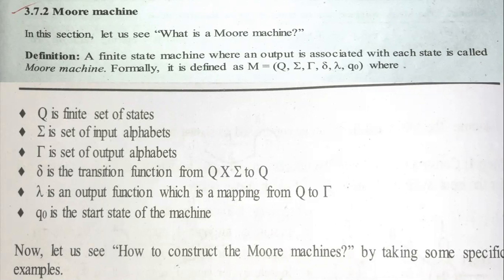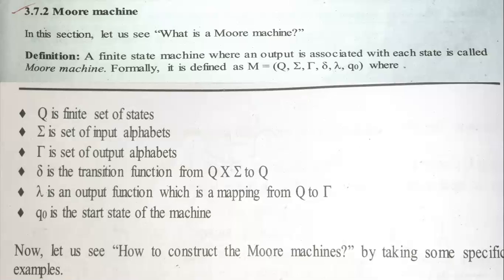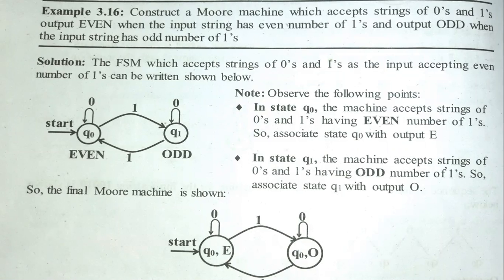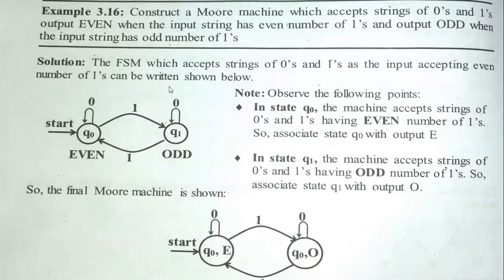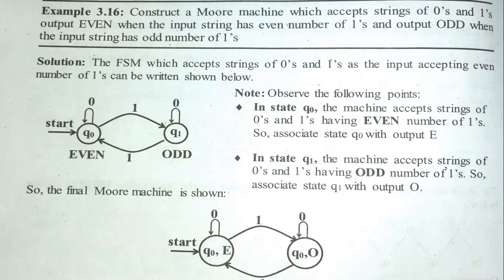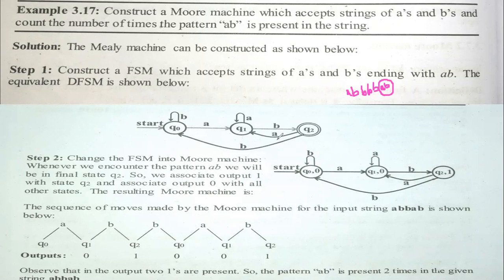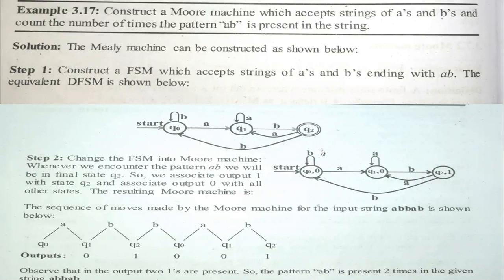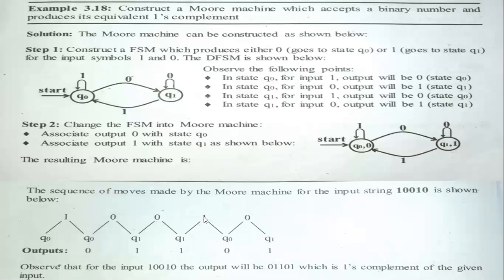Moore Machine/ MOD1/ ATC 18CS54